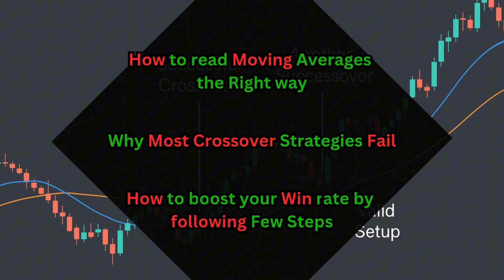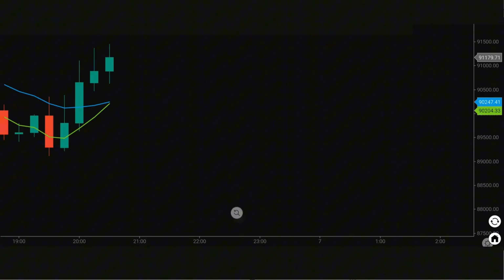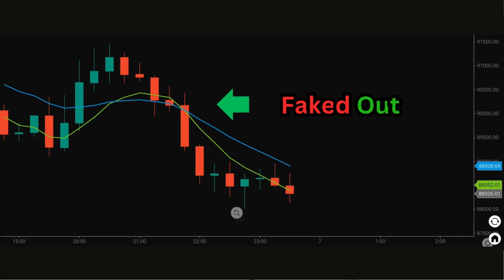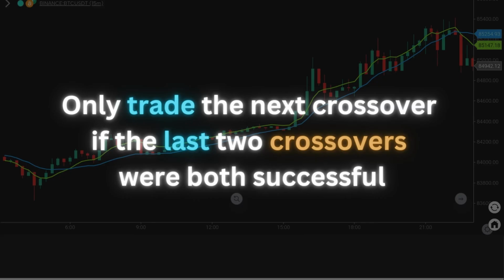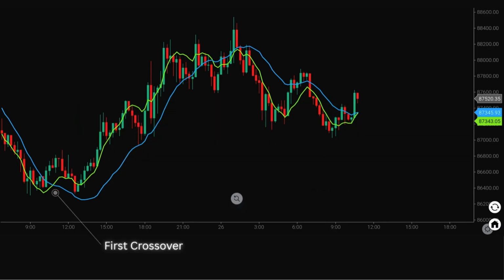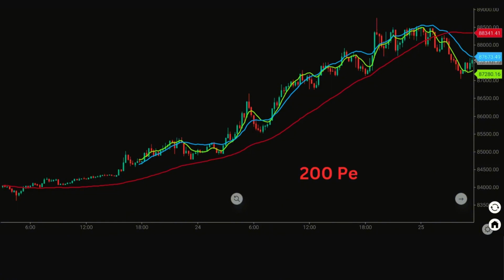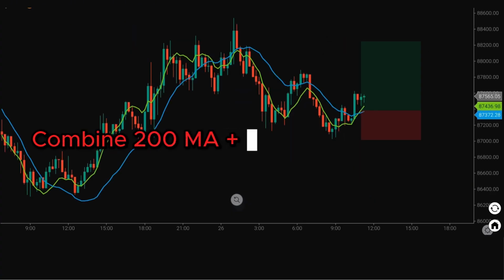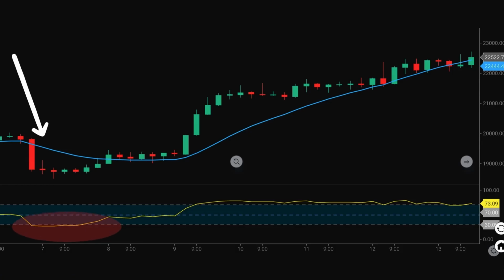Best Moving Average Crossover Trading Strategy Explained 🔥 Moving Average Indicator (20 & 50 MA)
Best Moving Average Crossover Trading Strategy Explained 🔥 (20 & 50 MA)
Want to trade like a pro using just two moving averages? This video reveals one of the most effective and simple trading strategies using the  20 & 50 MA crossover — ideal for Forex, Crypto, and Stock Markets 📉📈

🧠 What You’ll Learn:
✅ How the 20 MA and 50 MA crossover strategy works
✅ How to use **moving averages as dynamic support and resistance**
✅ Real chart examples with entry confirmations and risk control
✅ How to trade with **confluence** instead of relying on one indicator
✅ Pro tips to filter false signals and trade in the direction of the trend

Whether you're a beginner or an experienced trader, this strategy gives you the structure to build consistent trading habits. It works great on **higher timeframes** and filters out noise from the market.

📊 This Strategy Works Best For:
– Forex traders
– Crypto traders
– Stock market swing traders
– Trend followers and position traders

→ Gocharting for charting

📌 Chapters
0:00 Intro
1:00 What Are Moving Averages?
2:45 How 20 & 50 MA Crossover Works
5:30 Trading Rules & Confluence Setup
8:30 Chart Examples & Recap